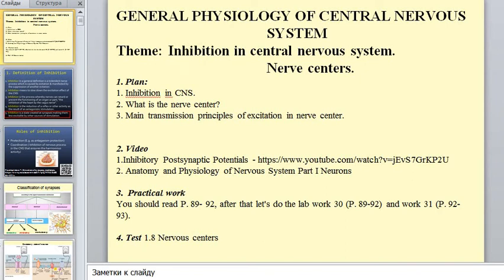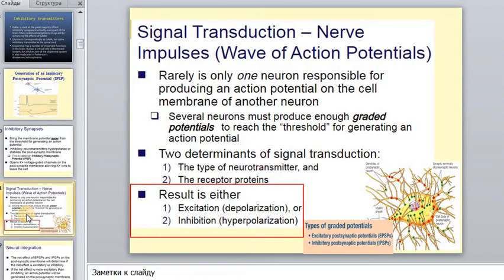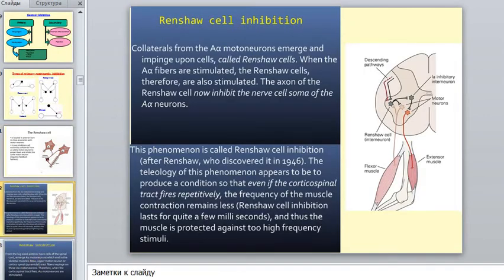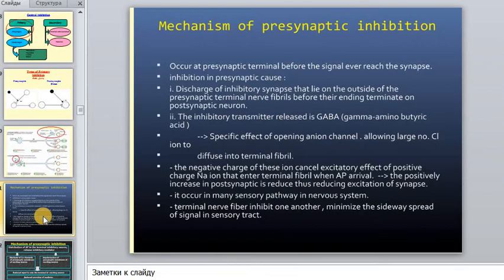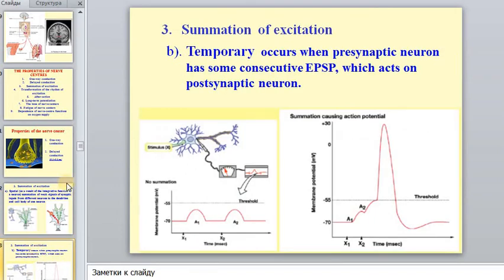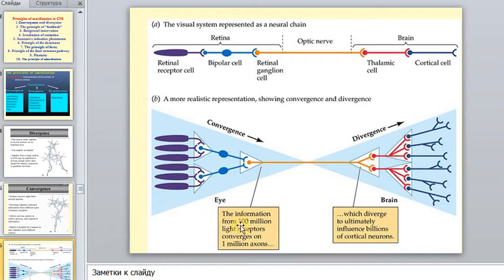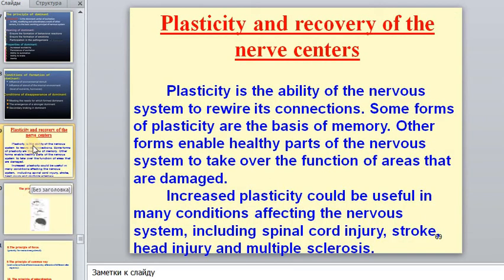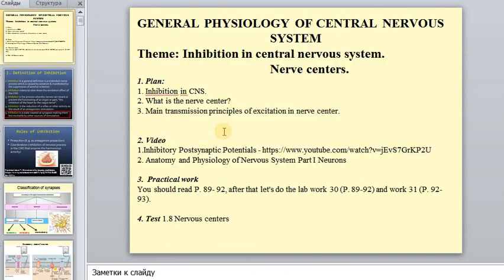Physiology. Practical class 11. Inhibition in central nervous system. Nerve centers.